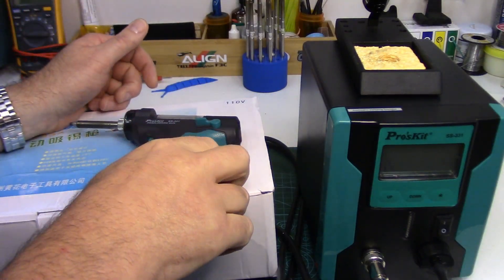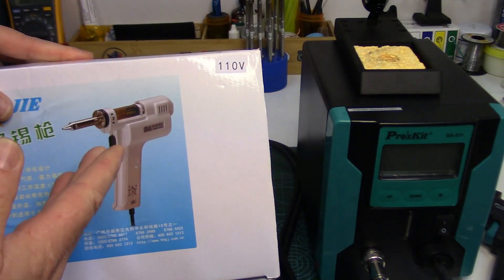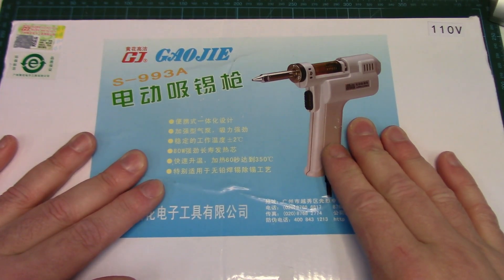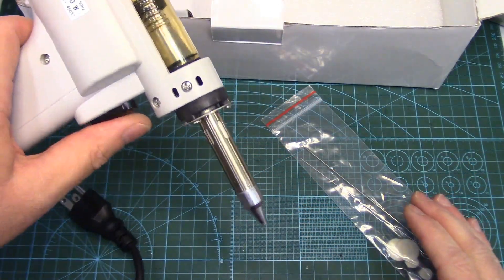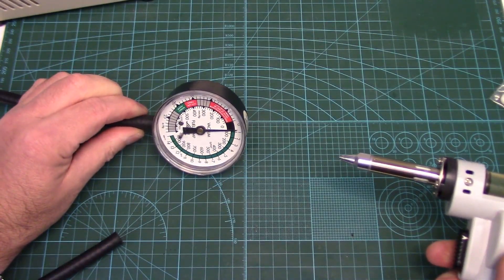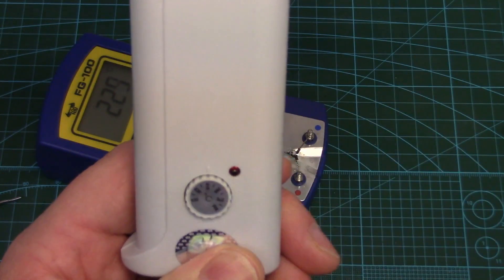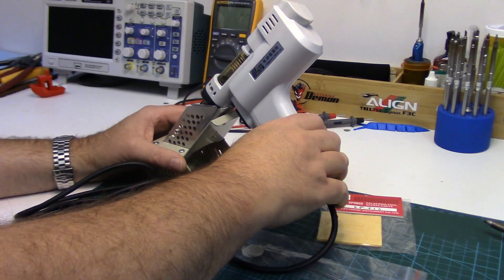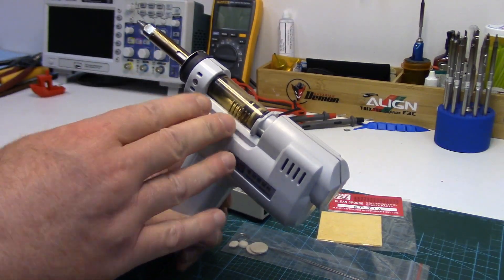S-993A Desoldering Gun Review - Is a desoldering station better?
Thinking of getting a desoldering gun and considering the S-993A? Are you wondering if a desoldering gun is better than a desoldering station? Do you simply want to know how these desoldering tools work and if they are worth the money over inexpensive solder wick and/or a hand plunger solder sucker?

If so, this detailed S-993A vacuum desoldering gun review will help answer these questions and more.

Personally, after having used a proper electric vacuum desoldering tool for almost a year now, it would be hard to go back to solder wick, especially on dual/multi layer boards with plated through holes. Once you use an electric desoldering tool, you'll likely come to the same conclusion. They are awesome tools if you do a fair amount of through hole component repair or salvaging.

Like any soldering tool, a desoldering gun or desoldering station requires some practice to get the hang of; but all in all, they are pretty easy to use and get proficient at as shown in the video.

S-993A Desoldering Gun 110V Version:

993A Replacement Desolderign Nozzles (1mm, 1.5mm, 2mm sizes):

Best Quality Hakko FR-301 Desoldering Gun:

Pro's Kit SS-331 Desoldering Station:

Video Chapter Time Index:
- Intro 0:00
- Unboxing & First Impressions 1:59
- Testing Vacuum 6:56
- Testing Temperature 7:30
- Desoldering Demo 8:32
- Cleaning 11:44
- A Look Inside 13:29
- Final Thoughts 16:14